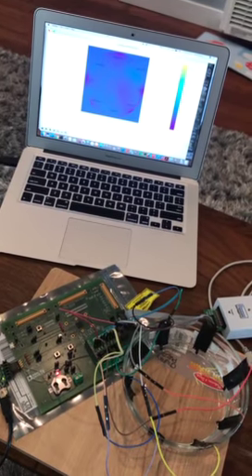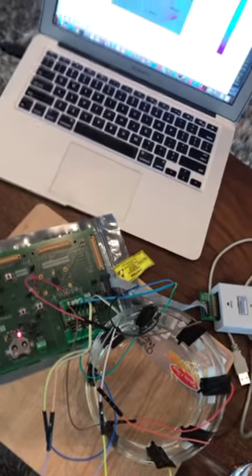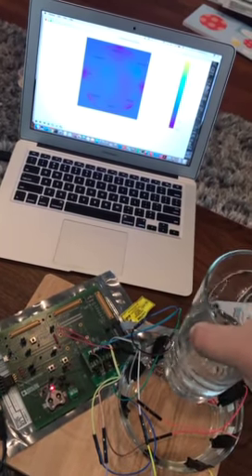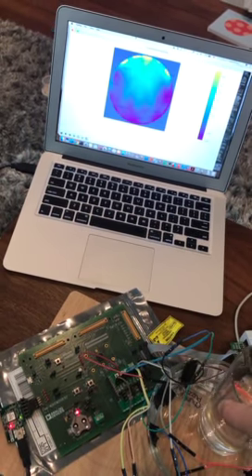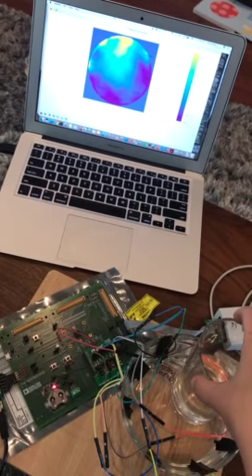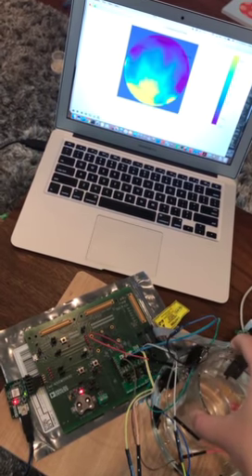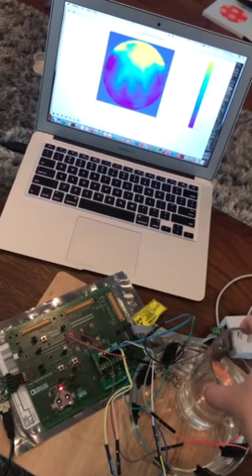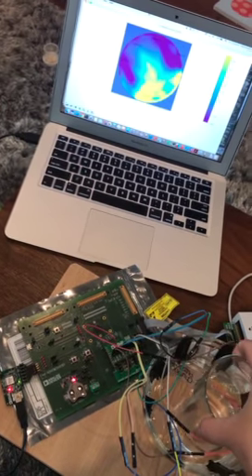EIT 8 Electrode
8 electrode electrical impedance tomography prototype